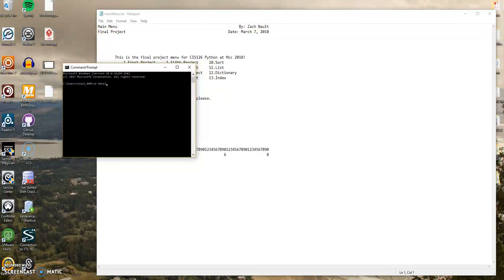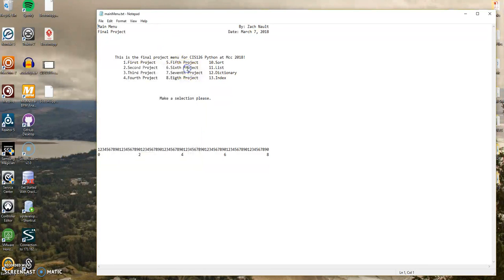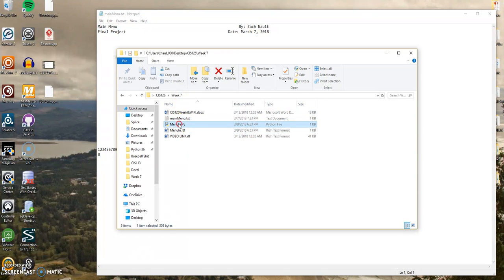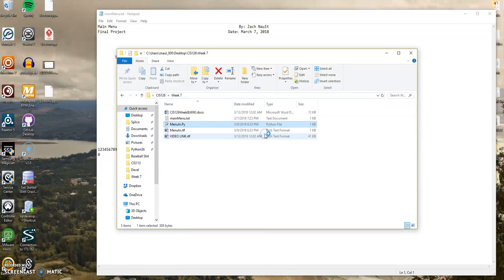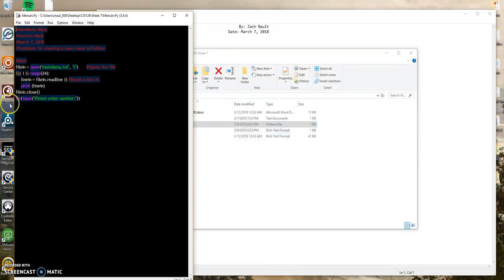CIS126 Week 7 Menus & Files